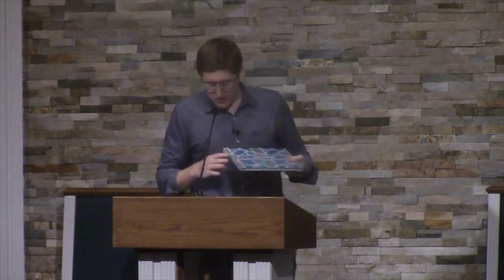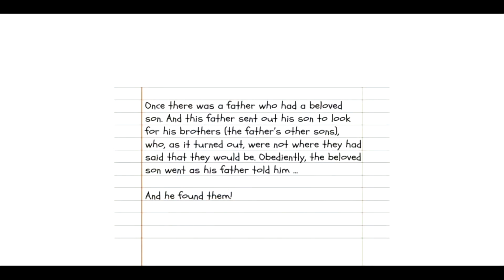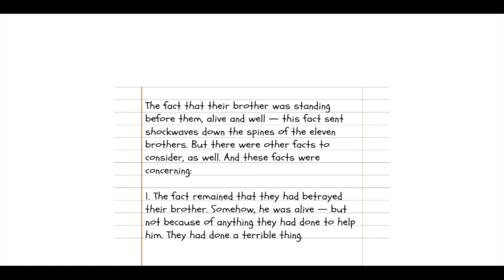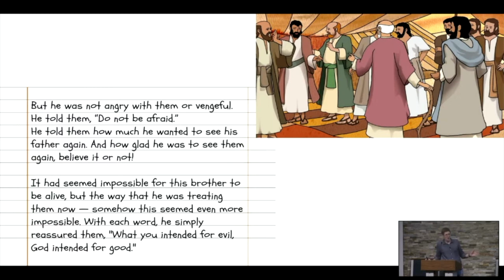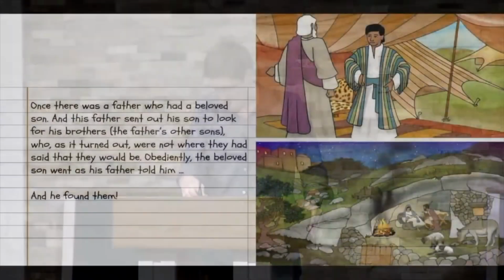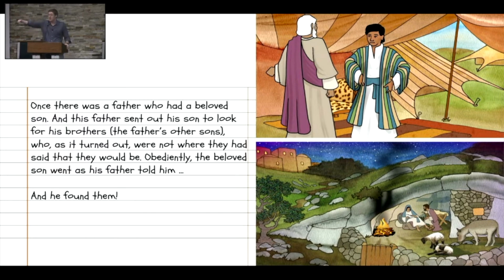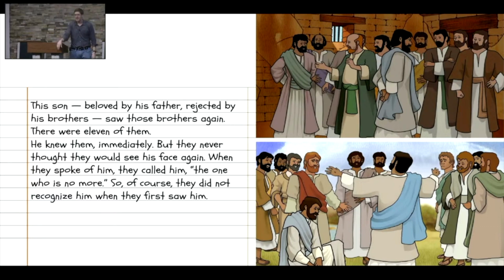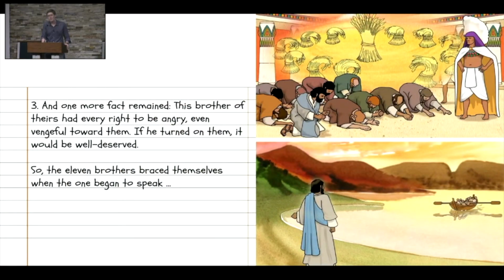God Intended It for Good - Joseph and Jesus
Sermon: Stephen Mead - College Hill Church of Christ (4/19/23) Series: Fish out of Water (Joseph/Daniel)